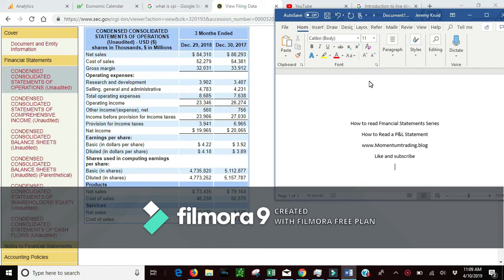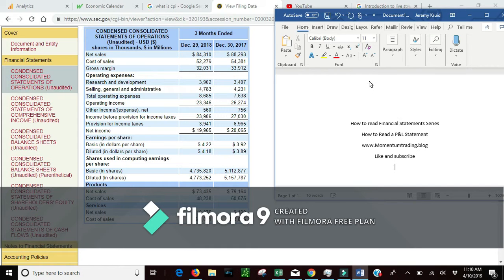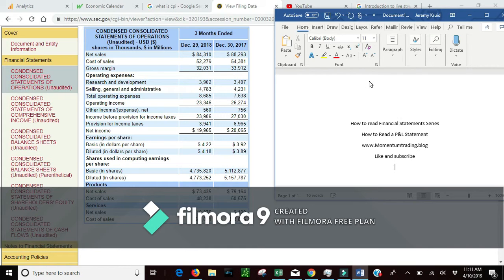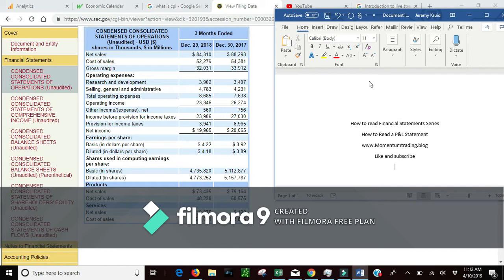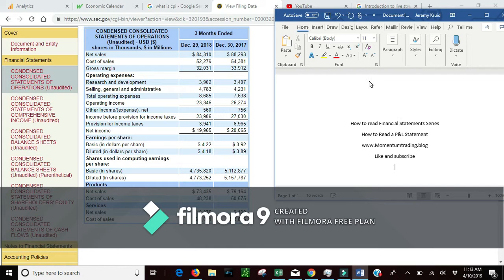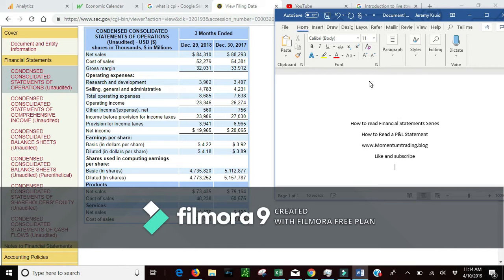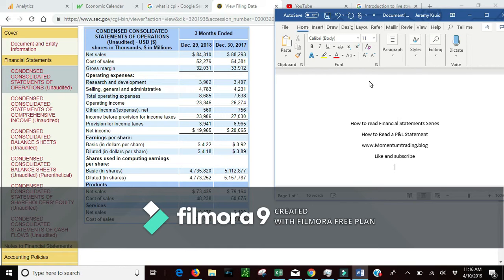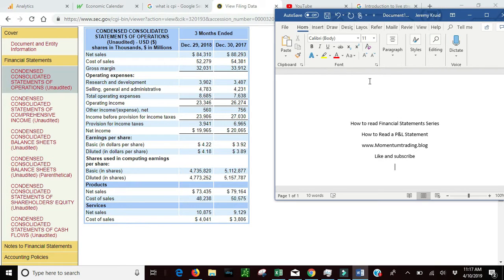How to Read a P&L Statement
Learn how to read a P&L statement a beginners guide. Learn everything you need to know about a Profit and loss statement.